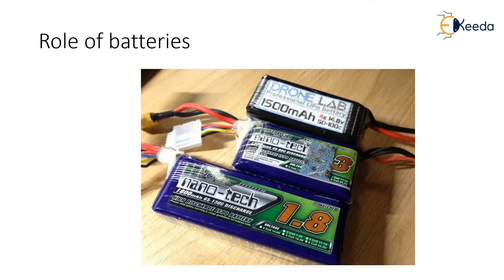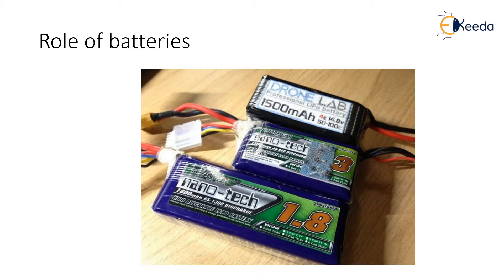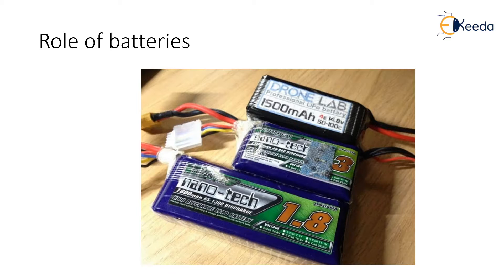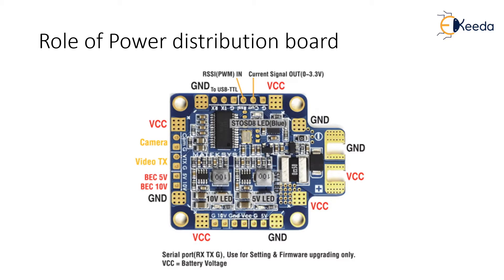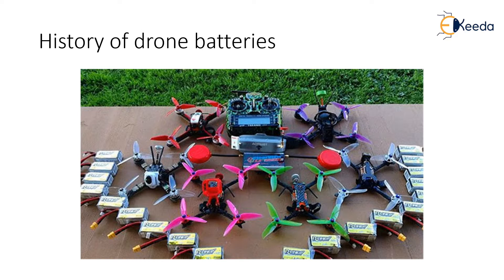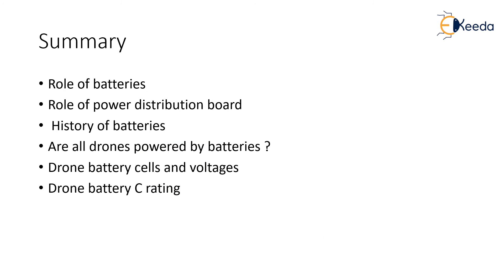Role of Batteries and Power Distribution Board